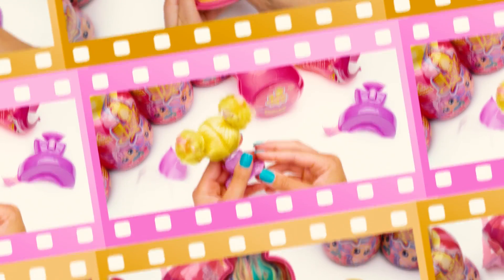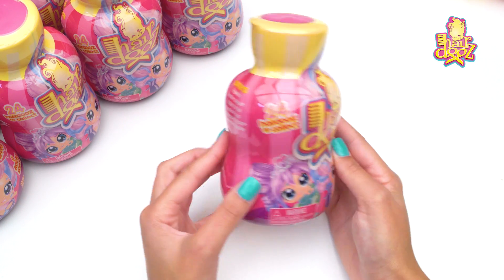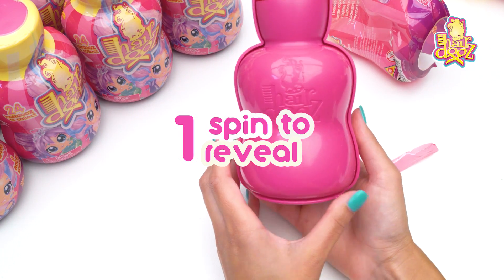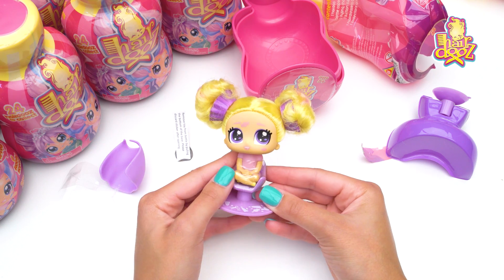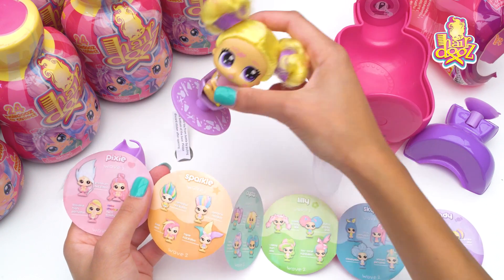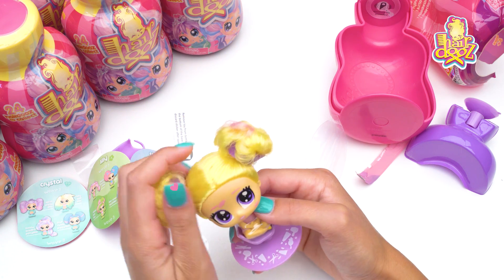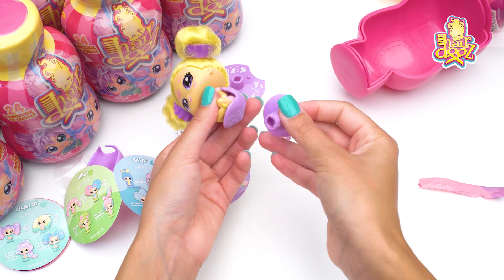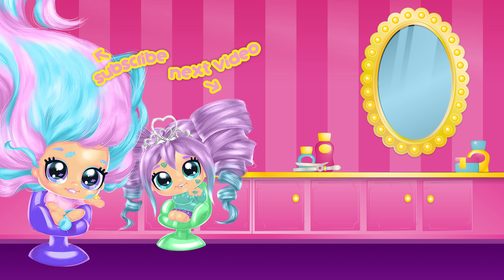Hairdooz | Rosie’s Hairdooz Reviooz Episode 4 | Toy Unboxing | Videos for Kids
In today’s episode of Rosie’s Hairdooz Reviooz, we dooscover a sweet and delicious doo! ❤ She’s a fab foodie with one of the cutest dooz in town, which Hairdooz do you think it could be? ❤ Watch the episode to find out! ❤